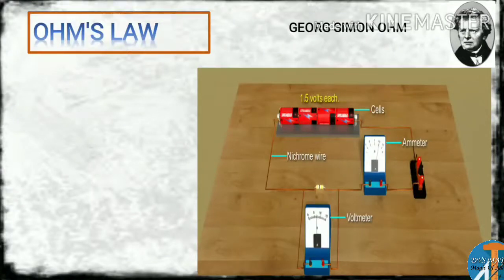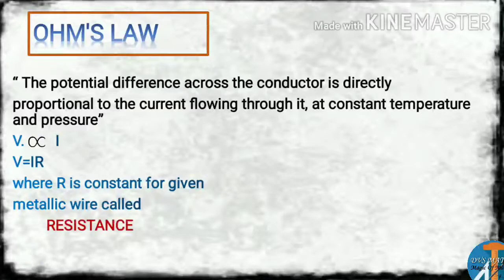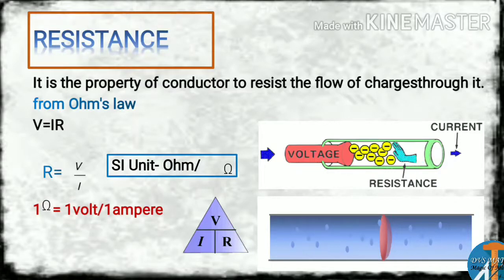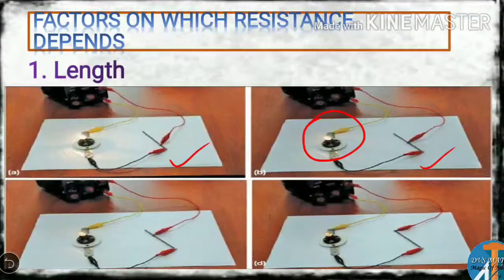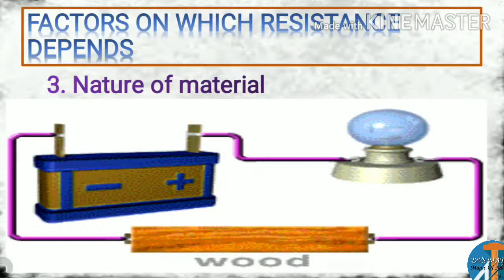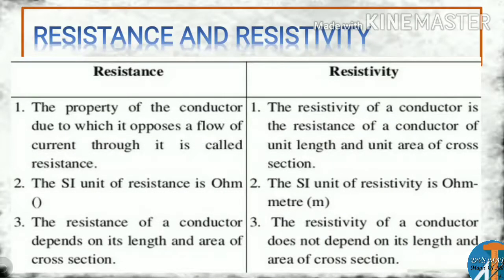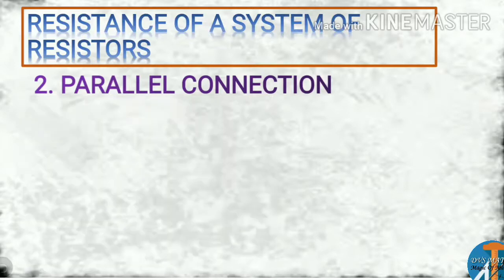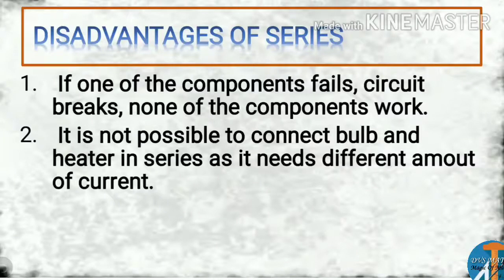CLASS 10| ELECTRICITY| OHM'S LAW| RESISTANCE| FACTORS OF RESISTANCE| SERIES AND PARALLEL CONNECTION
Electricity is branch of physics which deals with study charges. Ohm's law gives relation between potential difference and current. Connection of resistors in series and parallel.
Makes you to understand better.